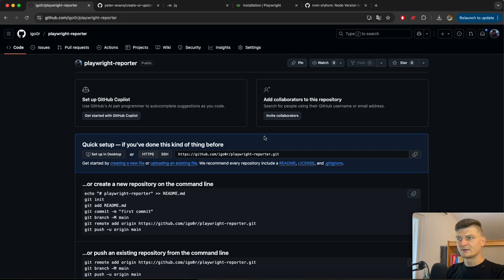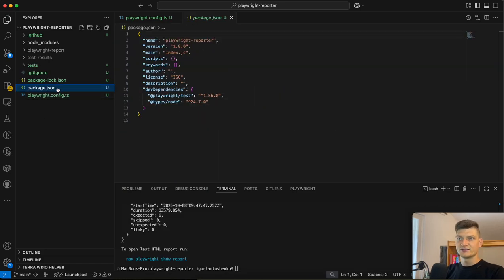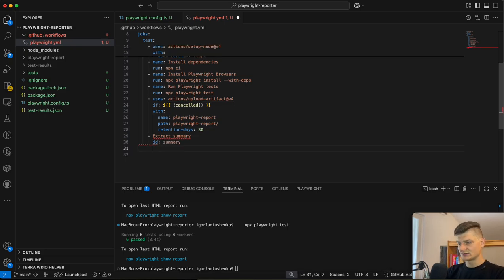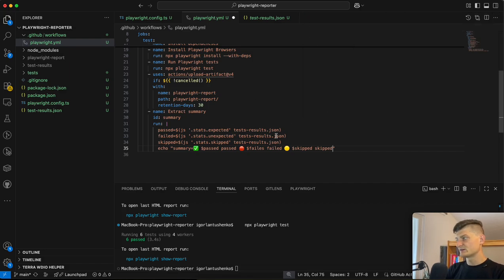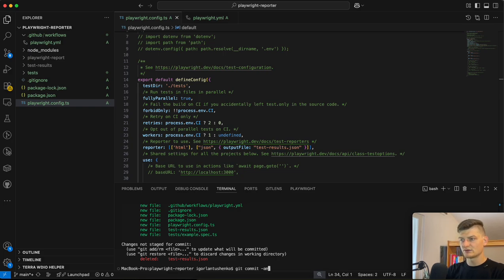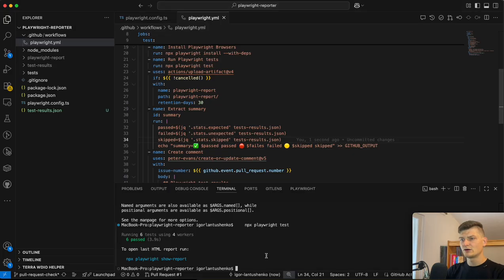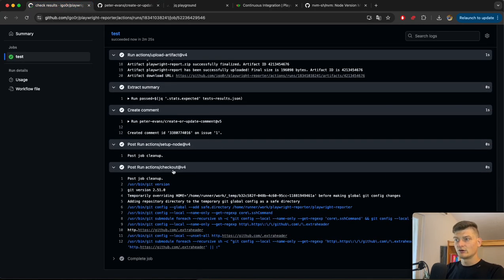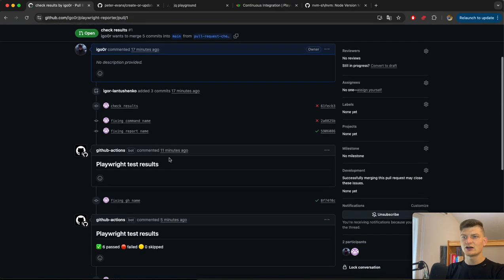Publish Playwright Test Results Directly into GitHub PR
Learn how to automatically post Playwright test results right inside your GitHub Pull Requests using GitHub Actions! 🚀
In this video, I’ll walk you through setting up a workflow that runs Playwright tests on every PR, and comments the results (✅ passed / ❌ failed / ⚠️ skipped) directly into the discussion thread.

What you’ll learn:
Setting up Playwright tests in CI
Configuring GitHub Actions for automated testing
Posting test summaries into PR comments
Ensuring all checks pass before merging
Perfect for developers who want tighter CI/CD integration and better visibility of test outcomes inside GitHub.

CHAPTERS:

00:00 Intro
00:19 repository creation / Playwright installation
05:00 Playwright configuration
06:40 Adjusting Github Action
13:50 Pull request actions
16:50 Debugging Github Actions
23:17 Conclusions